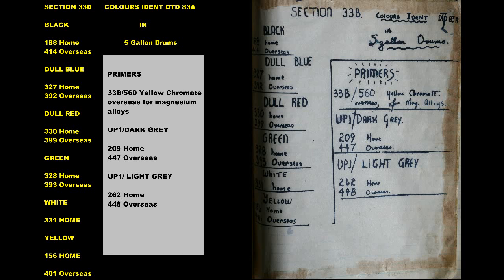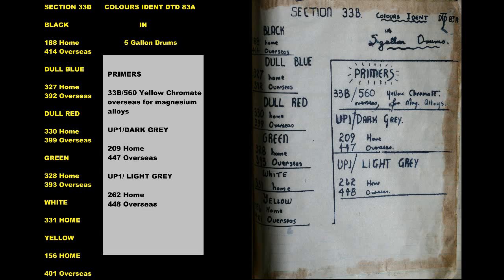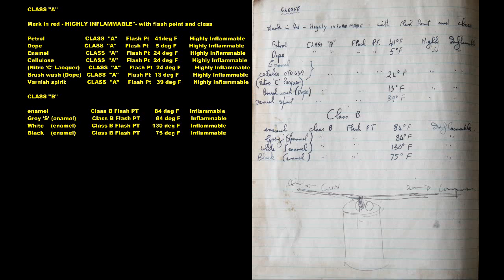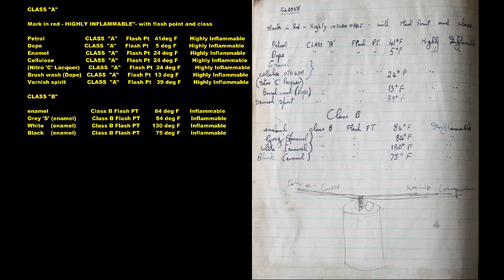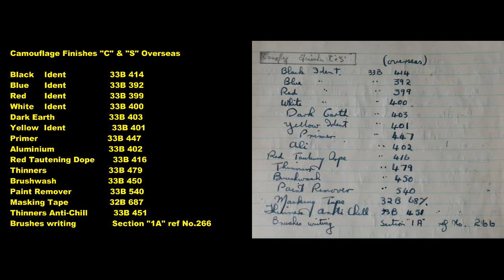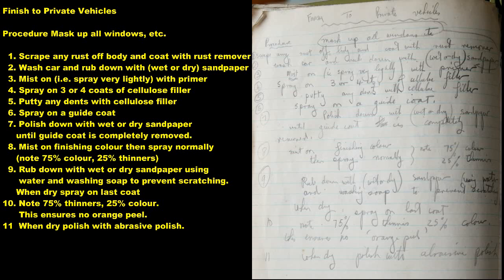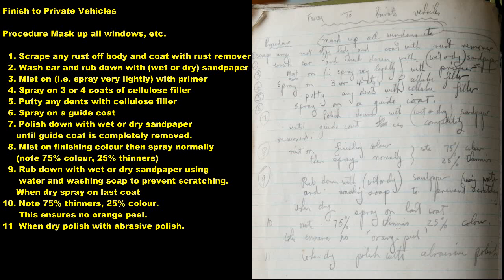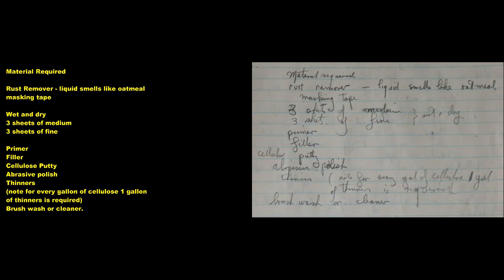16/18 99 SQUADRON 1939 1945 AIRCRAFT FINISHING CAMOUFLAGE OVERSEAS PRIVATE VEHICLES 33B DTD 83A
18 videos containing period pictures and period handwritten book containing information on aircraft finishing and small repairs to wooden and metal aircraft during the Second World War.
 Video 1. Introduction, R.A.F Kidsdale Concert, pictures of 99 Squadron Magazine and tents on Cocos Islands Paint formulation
Video 2. Irish linen. Video 3. Roundels and Fin markings. Video 4. Aircraft Doping. Video 5. Stringing. Video 6. Spraying. Video 7. Camouflaging and spray gun technique. Video 8. Camouflage colours for day and night fighters and bombers. Video 9. Refinishing metal aircraft. e.g. Supermarine Spitfire. Video 10. SOBAC. Video 11.Propellors Identification and repair. Video 12. American finishes. Video 13. Flying Boats. Video 14. Camouflage-motor transport Video 15. Perspex. Video 16. Section 33B colours, primers and solvents. Video 18 Cocos Islands -Liberators on landing strip, supply drop over P.O.W. camp, ground crew, Gracie Fields, Monty Banks, ATOLL, Song- Farewell Cocos Isles